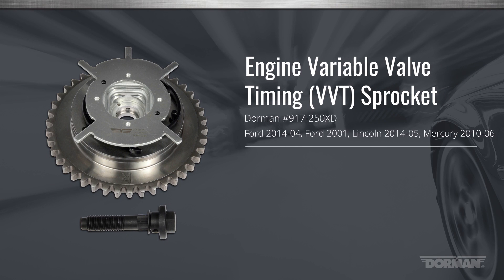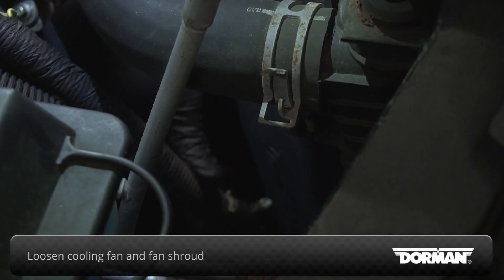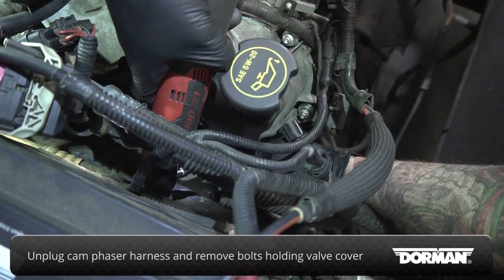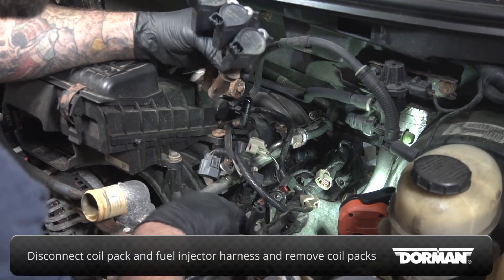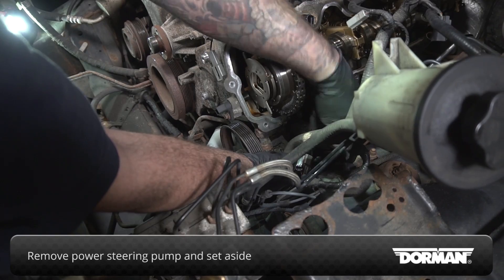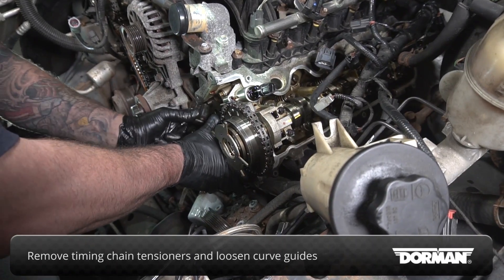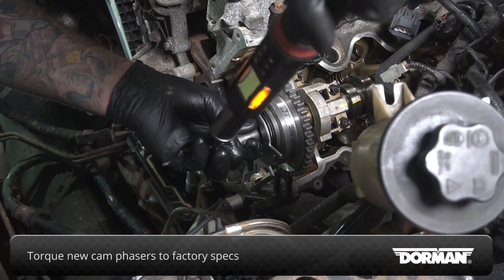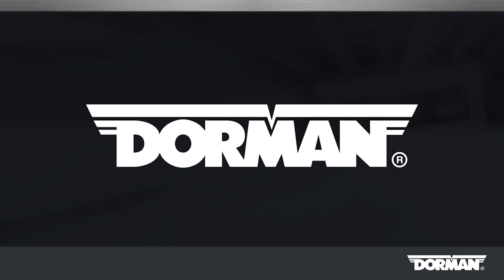Ford Modular V8 VVT Camshaft Phaser Installation by Dorman Products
Part Industry Name:
Part #917-250XD
Application:  Ford 2014-04, Ford 2001, Lincoln 2014-05, Mercury 2010-06

Original equipment camshaft phasers often fail due to excessive internal wear. This Dorman OE FIX camshaft gear features a stronger alloy plate and improved rotor design to reduce friction and increase reliability.

Upgraded replacement - this VVT sprocket directly replaces the original equipment on certain Ford, Lincoln and Mercury vehicles
Enhanced reliability - features stronger alloy plate and friction-reducing rotor design to prevent future failure
Hardware included - comes with torque to yield bolt for secure fit
Quality engineering - designed in the United States and backed by decades of automotive aftermarket experience